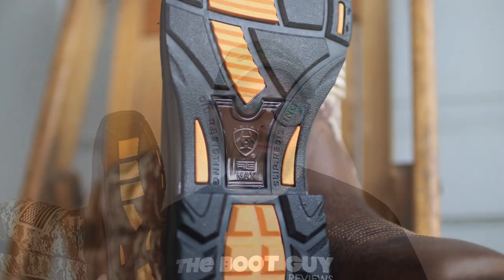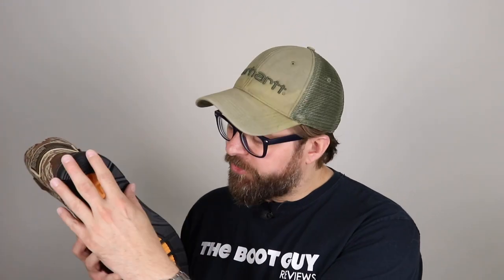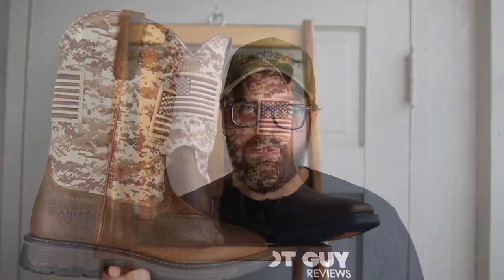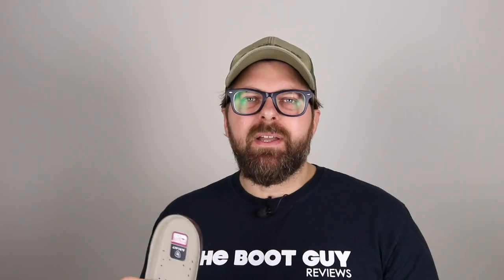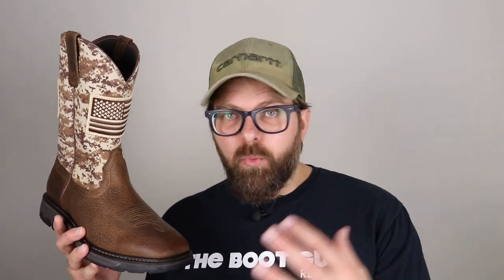ARIAT WorkHog Patriot Work Boot | The Boot Guy Reviews